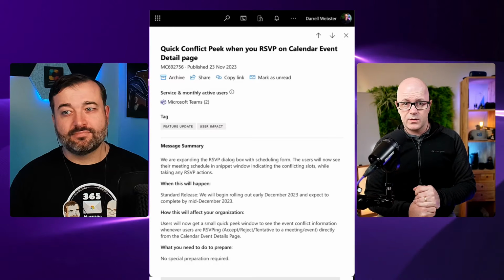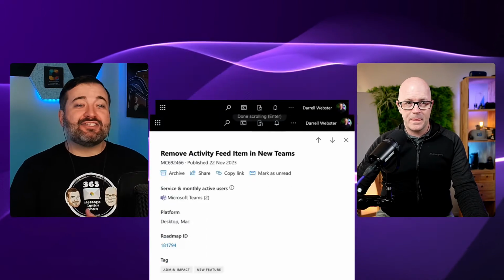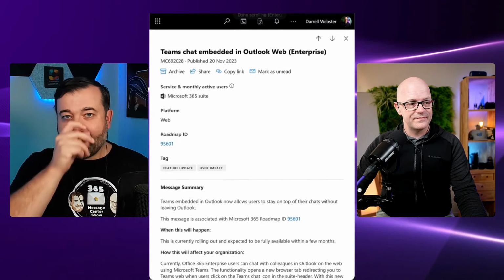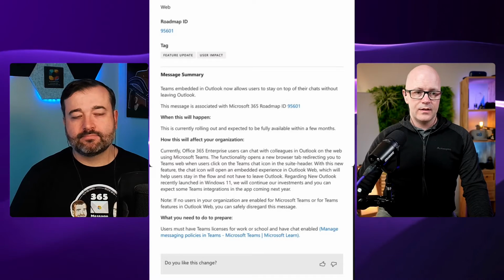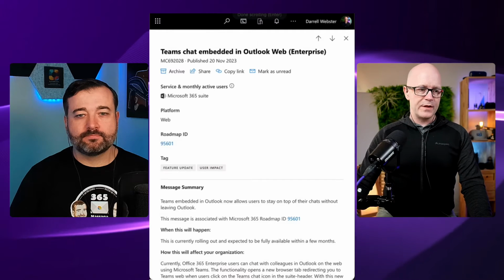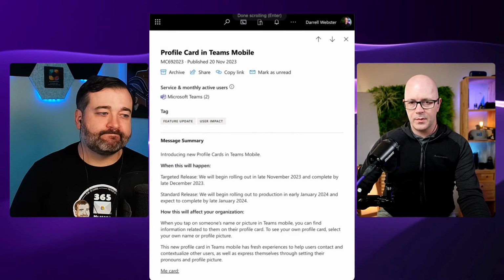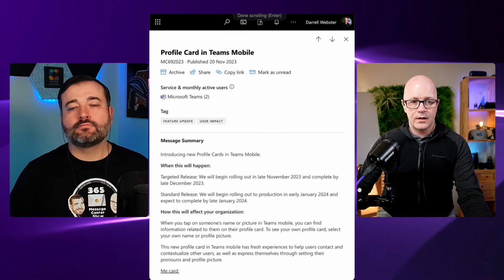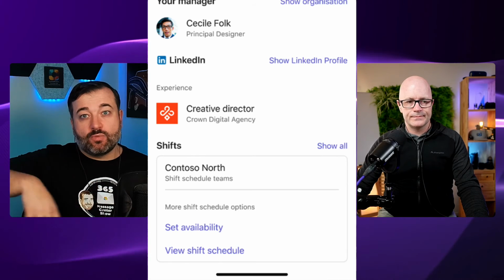Teams Chat embedded in Outlook | 365 Message Center Show Ep312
Start a new chat with people from your organisation, without leaving Outlook. This will be useful when catching up on email and then starting a Chat conversation with the sender of the email.
A slower week for messages. But still worth taking a look at the small changes announcement in the MC this week.

0:00 Intro
4:00 Quick Conflict Peek when you RSVP on Calendar Event Detail page - MC692756
7:25 Remove Activity Feed Item in New Teams - MC692466
9:12 Teams chat embedded in Outlook Web (Enterprise) - MC692028
12:16 Stream videos can now be watched inline in Outlook - MC692026
17:07 Profile Card in Teams Mobile - MC692023